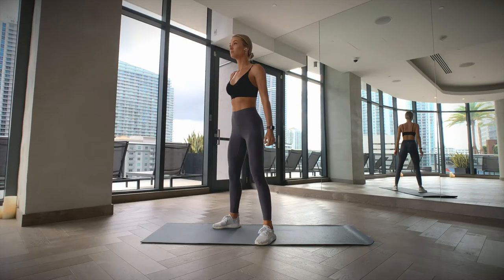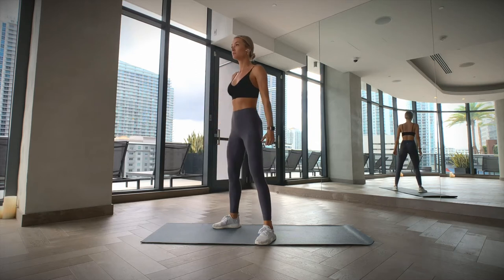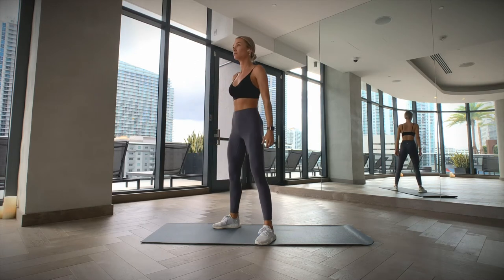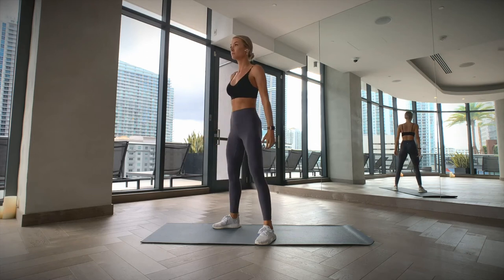How To | Squats Exercise | Zesty Health and Fitness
In this video, I am providing a guided demonstration of the Squats exercise.

This video is to complement the workout series I have been uploading to the channel.

I hope you enjoyed the video as much as I enjoy creating them.

© Copyright: Footage/videos/audio licensed